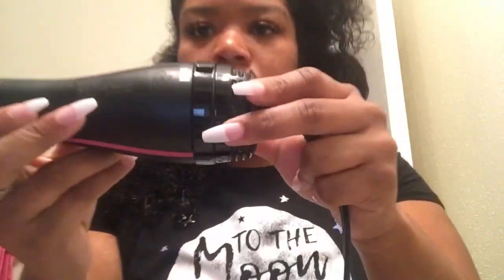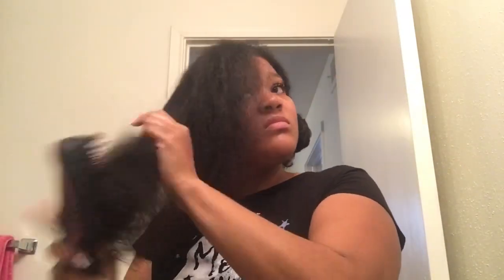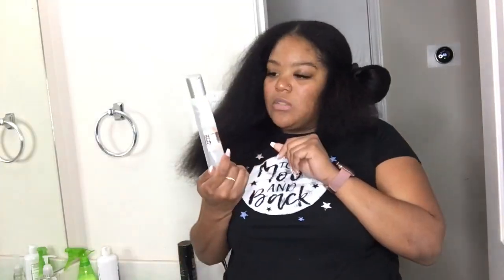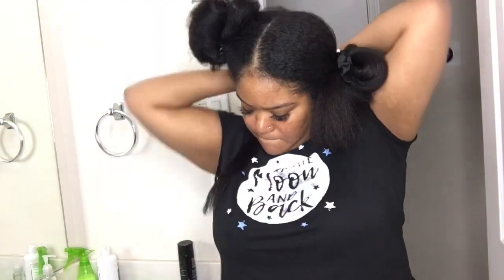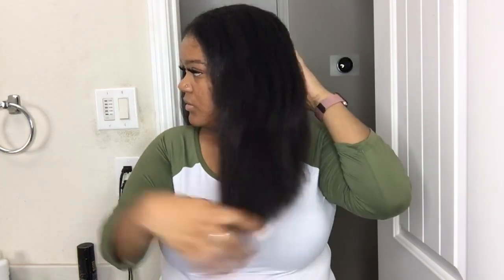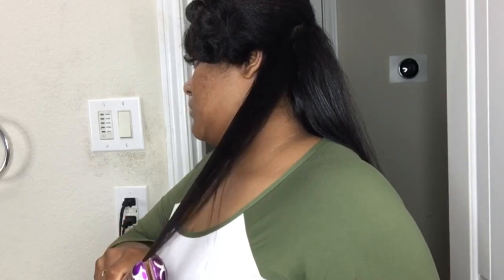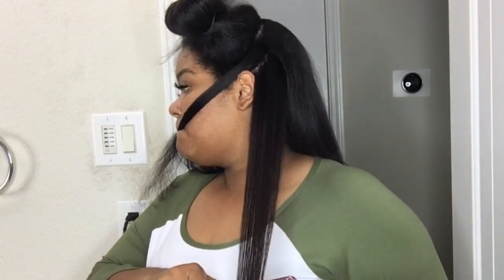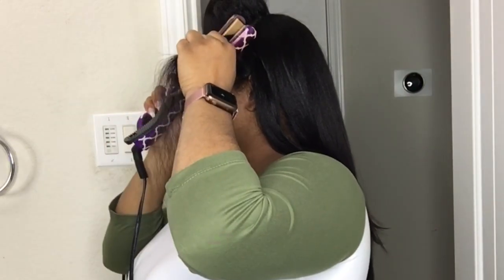CURLY TO STRAIGHT (Simple Routine)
Hey hey Suggababies thanks for opening this!!

I blow dried with the Revlon One Step Blow dryer and straightened my hair with the Chi Flat iron

Products
Biosilk Hydration Therapy Shampoo and conditioner